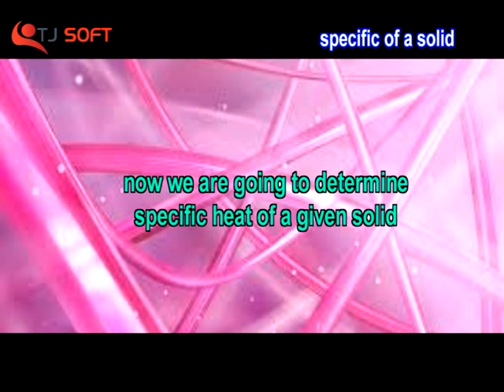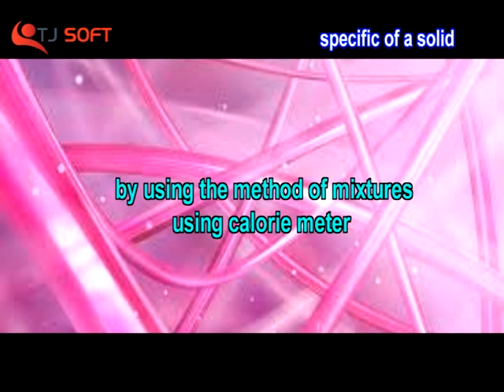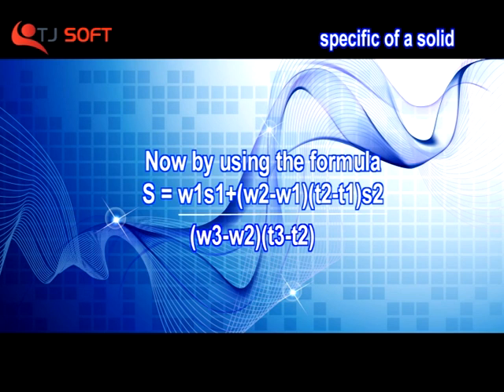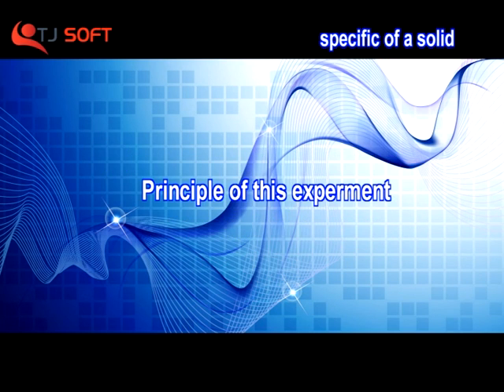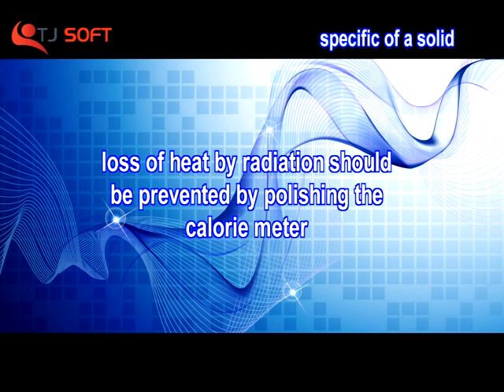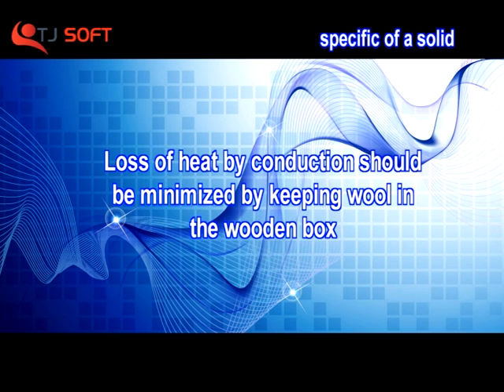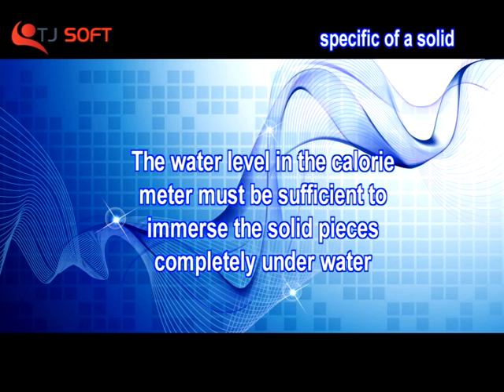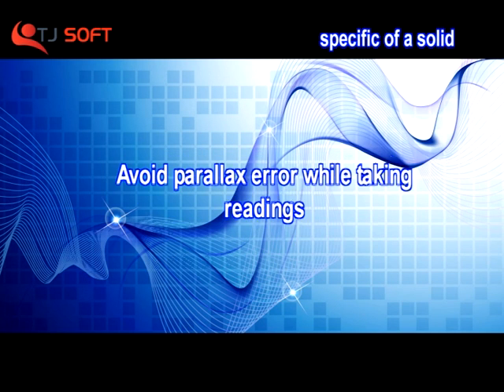SPECIFIC HEAT OF A SOLID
Specific Heat Capacity: Specific heat capacity of a substance is defined as the quantity of heat energy required to raise the temperature of a unit mass of a substance. The specific heat capacity ' c' related to C by c = C/m where, C is the heat capacity of the substance and 'm' is the mass of that substance.